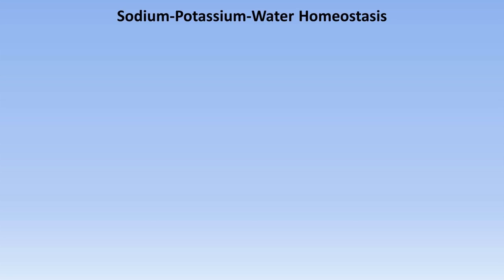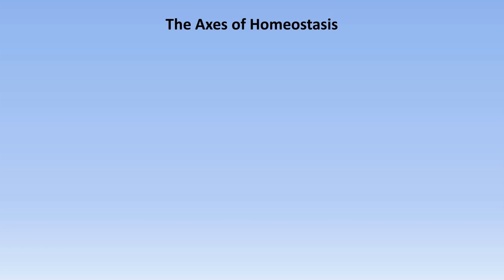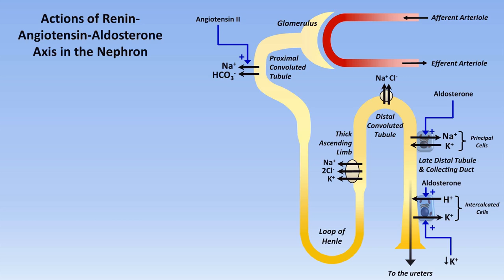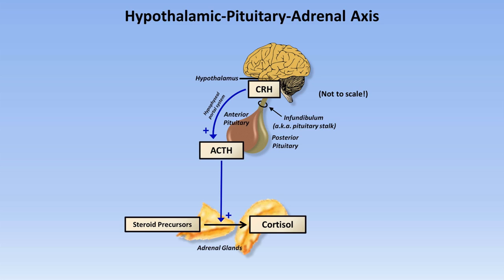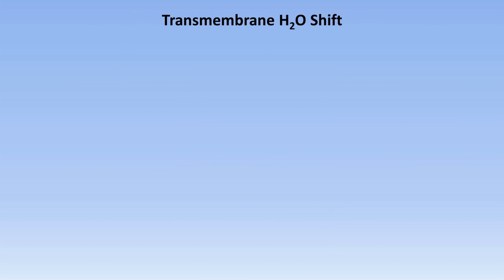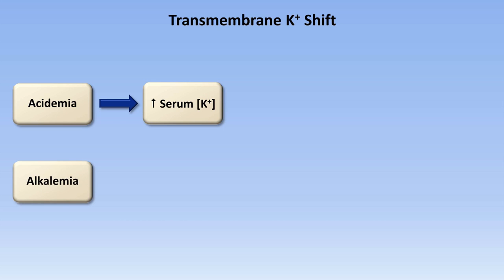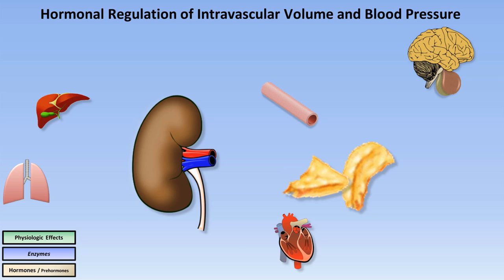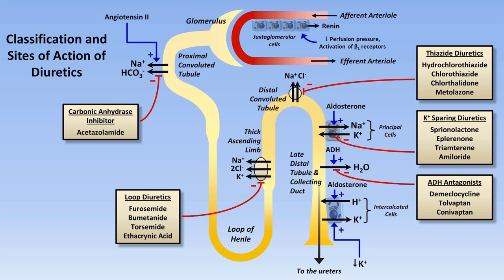Sodium and Potassium Metabolism Renin, Angiotensin, Aldosterone, and ADH